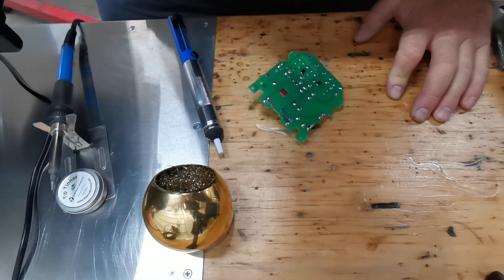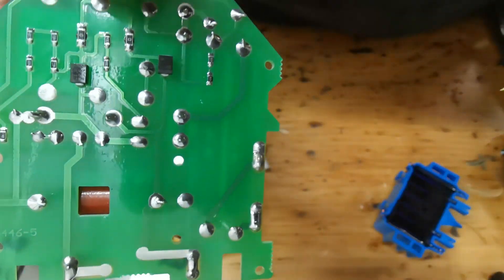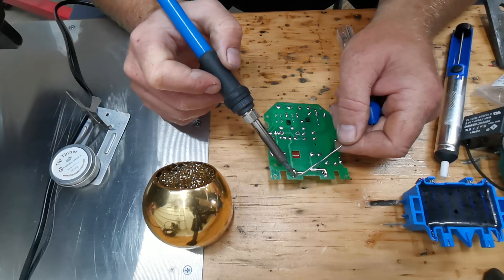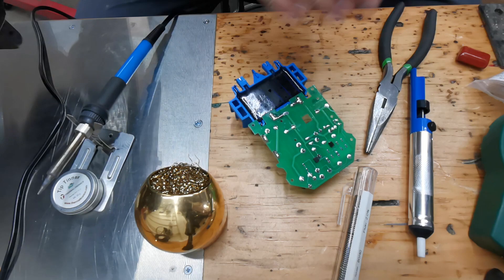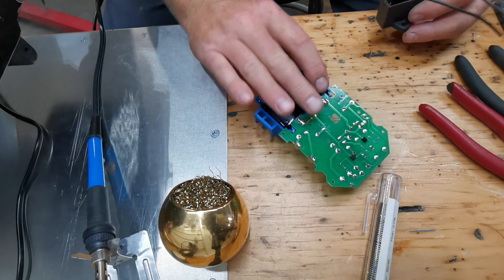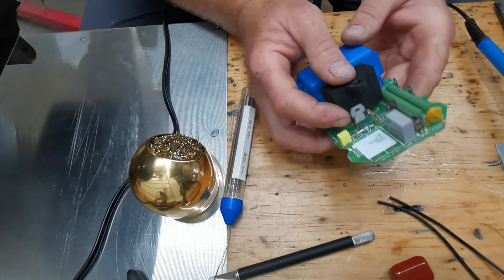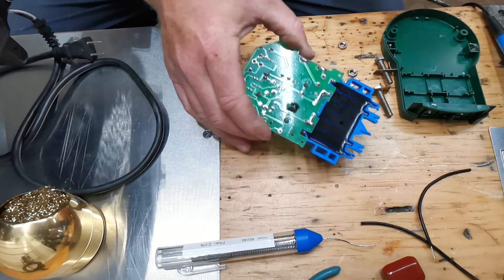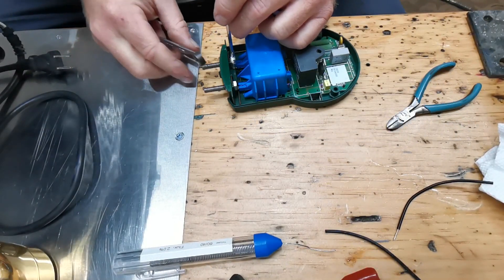Fence Charger - Capacitor Upgrade How-To - Gallagher Fence Master Junior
This video is a "How To" or "How I" upgraded our Gallagher Fence Master Junior from a 4uf Capacitor to a 8uf Capacitor.  This effectively doubled the stored energy released from the unit.  I do not know enough about electrical systems to make you aware of the threshold of energy where the capacitor is too "large" and would become dangerous (see disclaimer at the bottom). This upgrade made the shock much more effective for our steer.  I found out later that another capacitor on the board was intermittently failing and will do a replacement video on that as well.
I would like to thank the youtube channel: Fencer Fixer Repar LLC for great videos on learning about various fence chargers, the parts that commonly fail and how to fix them, would highly recommend their channel.

AND!!  If you want to follow my personal journey, get some tips on common sense, LOL! And maybe get some tips on finance and growing your business or growing personally, here is my 3rd channel